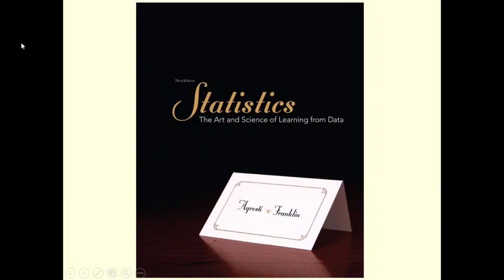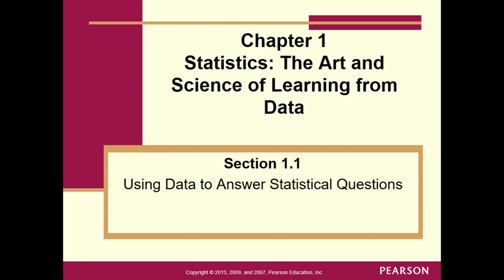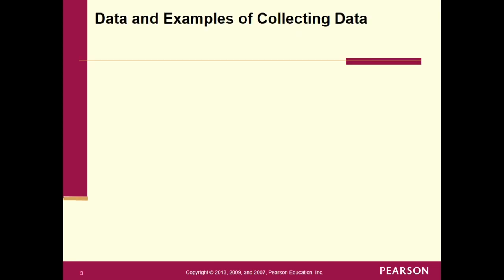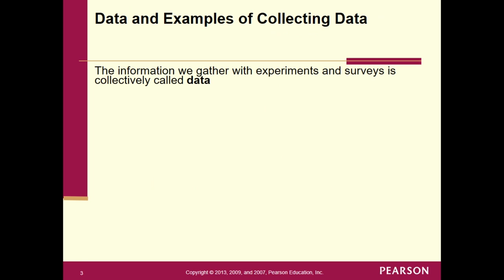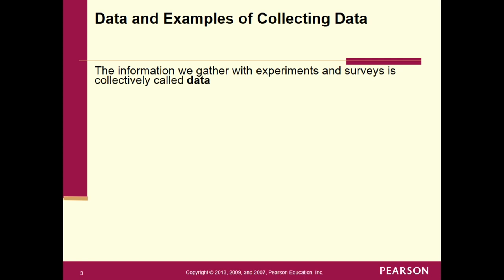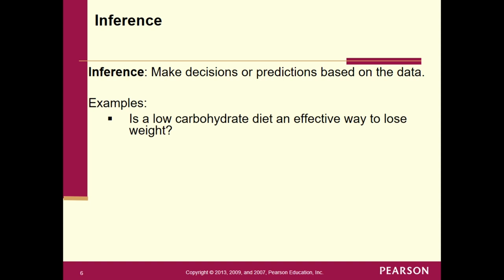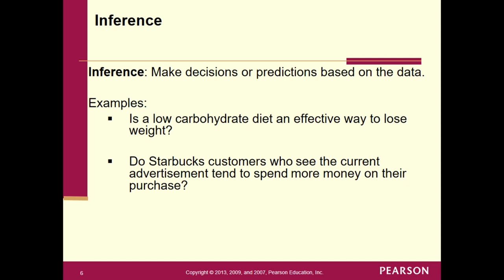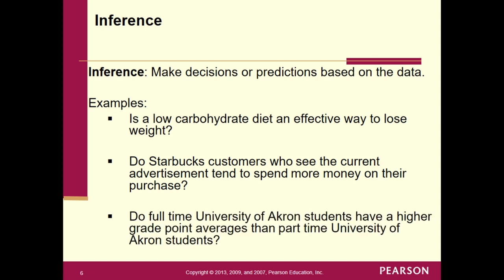Section 1 1